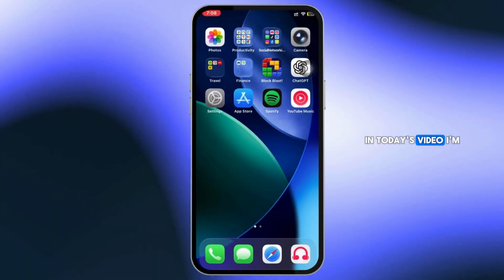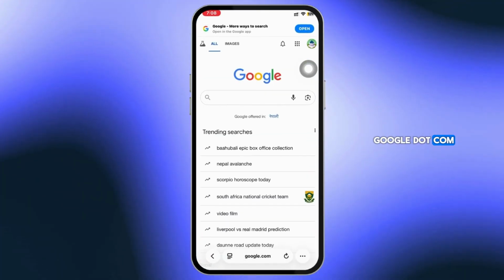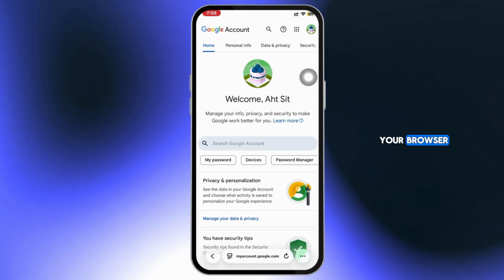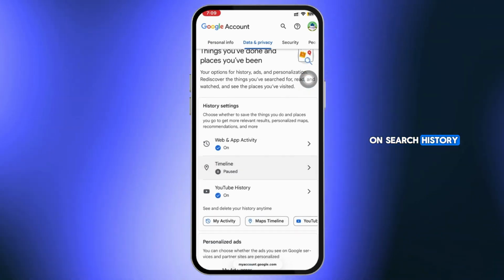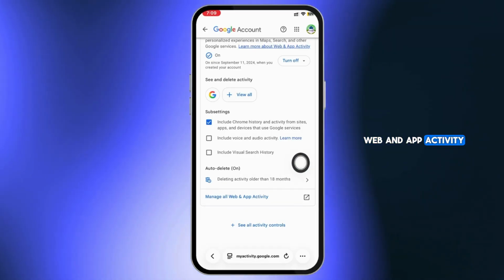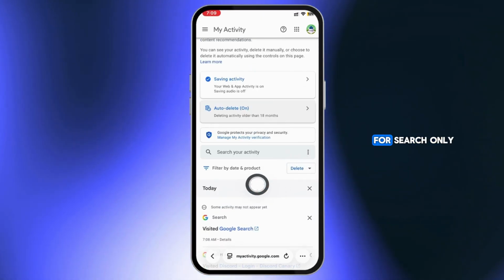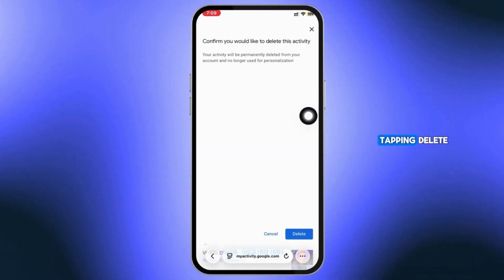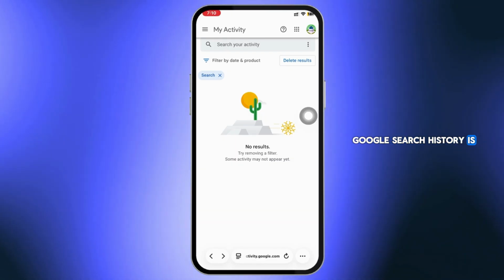How To Delete All Google Search History! (2025) | Remove Google Search History Permanently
Want to learn how to delete all your Google Search history?
In this quick tutorial, you’ll get a full step-by-step guide to remove your entire Google Search history — from your browser and Google account — to protect your privacy in 2025.

You’ll discover how to delete recent and all-time search history directly from your Google Account’s “My Activity” page, clear browsing data from Chrome or Safari, and turn off future search tracking. We’ll also cover how to manage auto-delete settings, remove history from mobile devices, and ensure your activity is fully cleared across all synced devices.

Chapters
0:00 Introduction
0:16 How to delete all Google Search history (step-by-step)